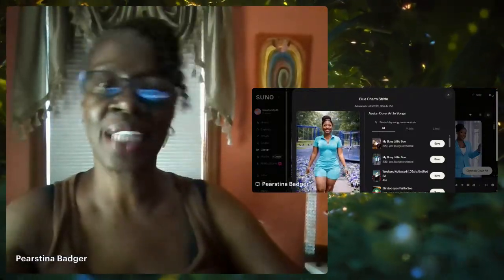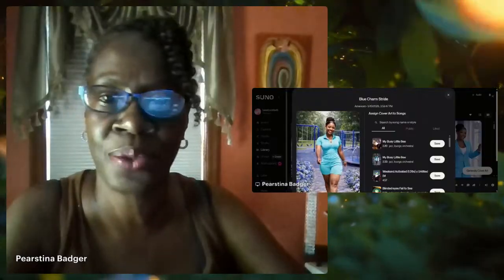Create a singing avatar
This video explains how to make your avatar sing using Suno. Make your avatar move using Suno ai 's cover art. Tokiai Toki suno sunomusic talkingavatar musicproduction musicreaction playlist2026 nowplaying music Suno ai